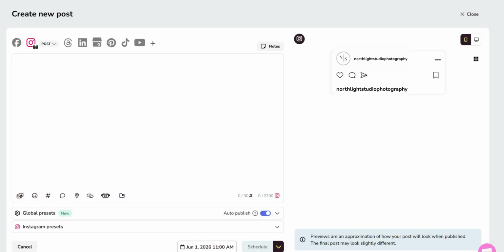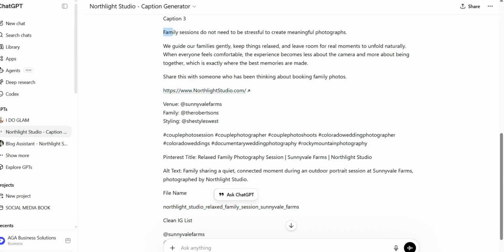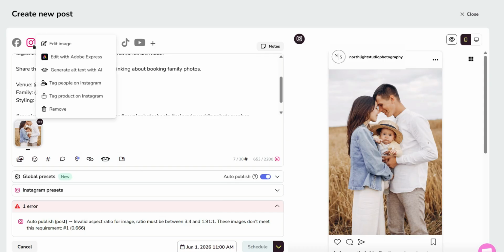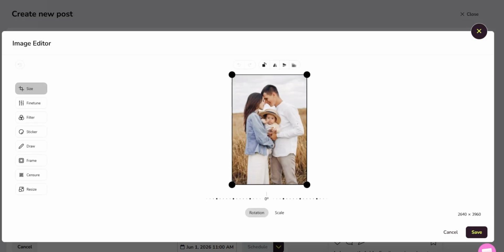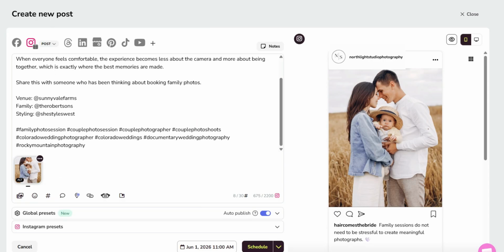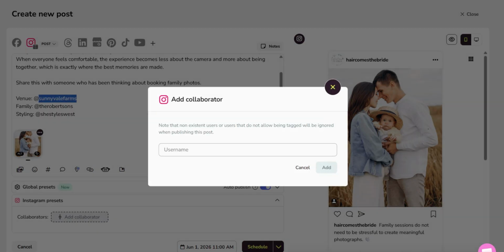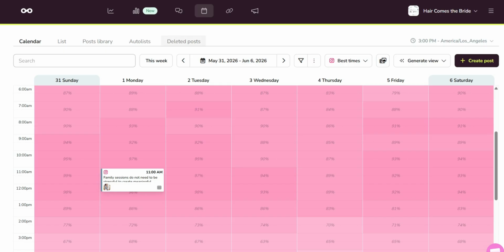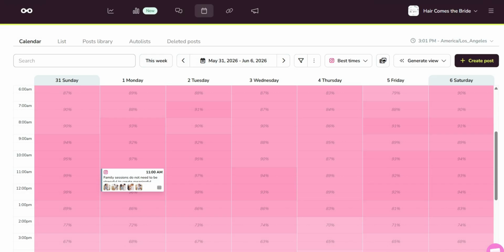How to Post an Image or Carousel on Instagram Using Simplify Your Socials | IG Scheduling Tutorial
In this tutorial, you'll learn how to create and schedule an Instagram image post or carousel using Simplify Your Socials. Whether you're posting a single image or multiple photos in a carousel, our platform makes it easy to plan, organize, and publish content without the stress.

Instagram carousels are one of the most effective ways to increase engagement, showcase products or services, share educational content, highlight events, and tell a more complete story through your posts. This tutorial will walk you through the entire posting process from start to finish.

Simplify Your Socials is an all-in-one social media management platform designed for small business owners who want to stay consistent without feeling overwhelmed.

Platform Features:
• Content Library & Organization System
• Social Media Scheduler
• Custom AI Caption Generator
• Canva Template Library
• Stock Image and Video Library
• AI Content Planning Tools
• Training Videos & Tutorials
• Built for Small Businesses